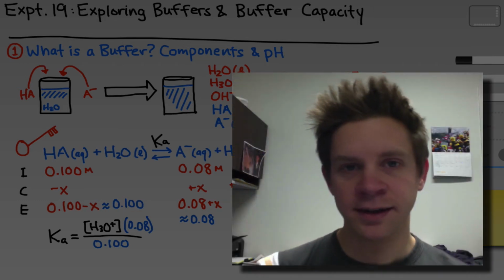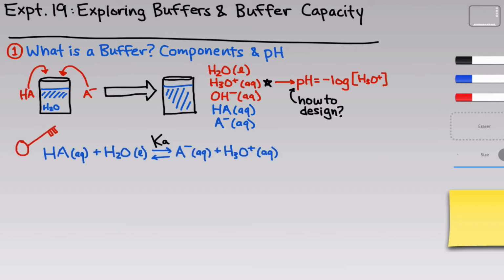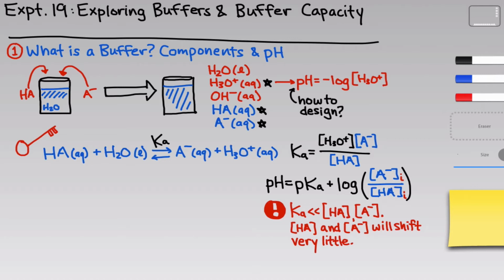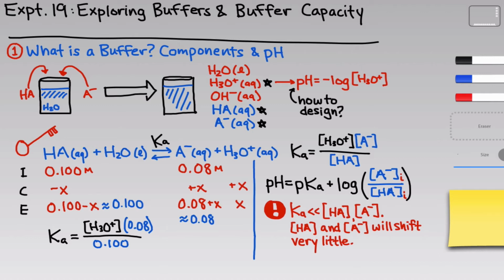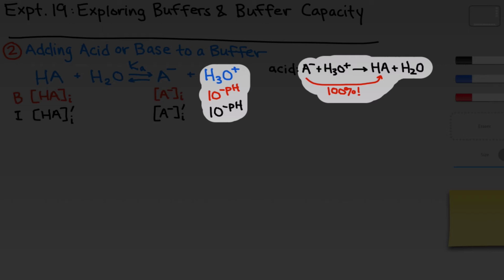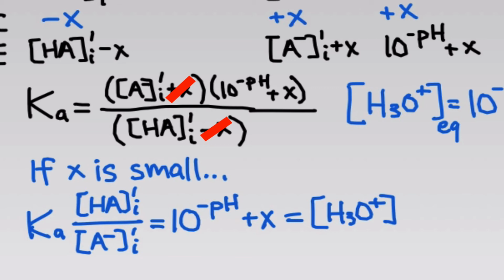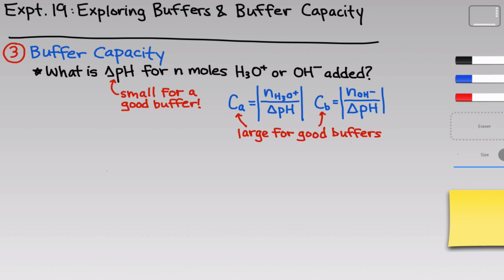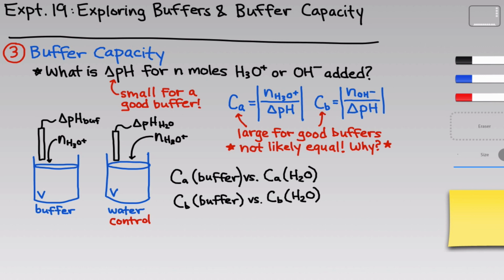Exploring Buffers and Buffer Capacity | Intro & Theory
Experiment 19 in CHEM 1212K is titled “Exploring Buffers and Buffer Capacity.” This video introduces how to prepare a buffer with a target pH value, how to calculate the pH upon addition of strong acid or base to a buffer, and how to determine buffer capacity.